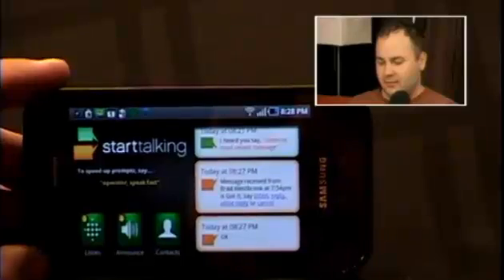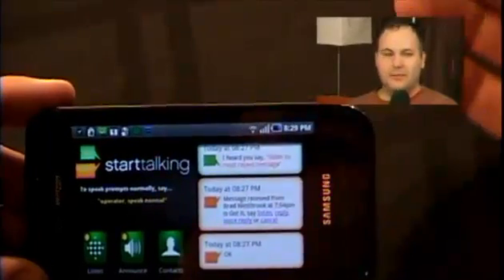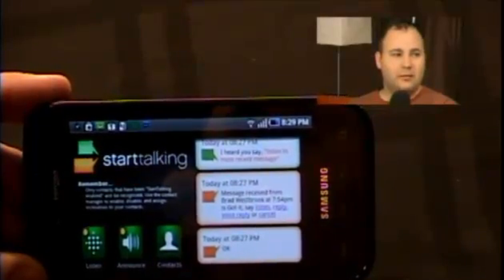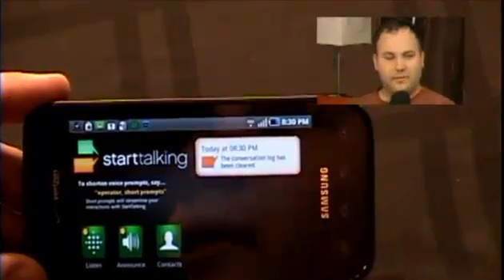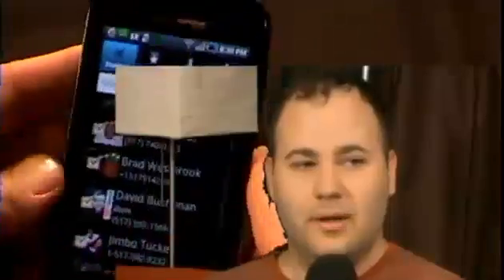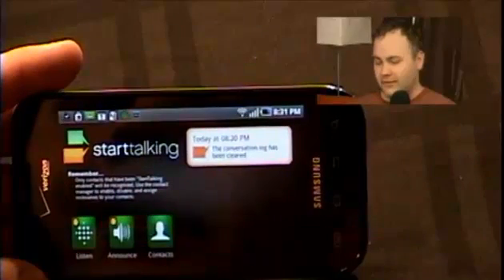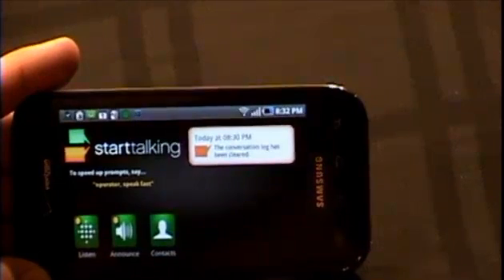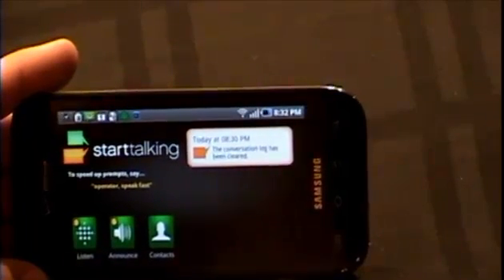StartTalking - Android App Review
- Lane reviews StartTalking for Android. Use it to control your phone using only your voice. Text message, email, get directions and more.